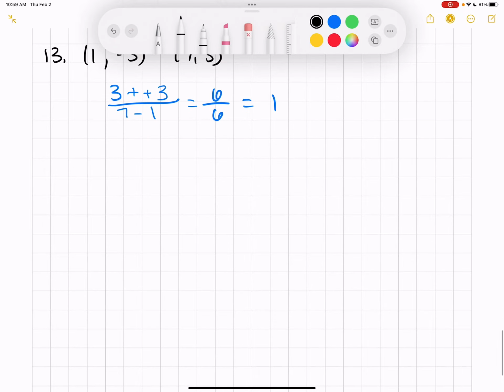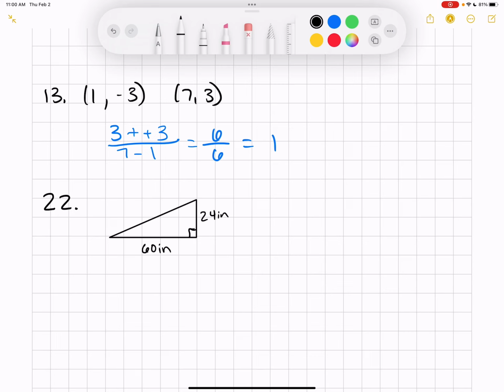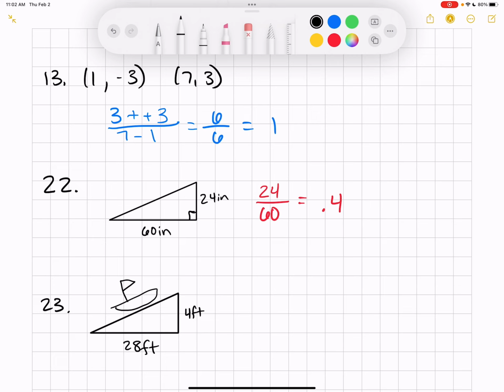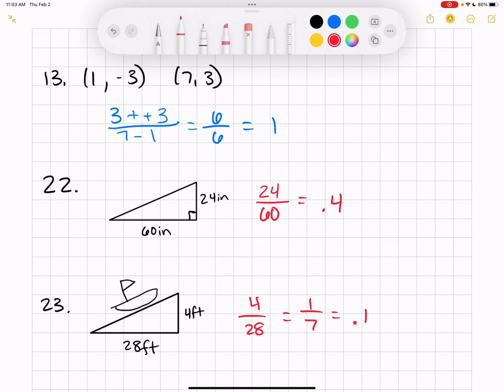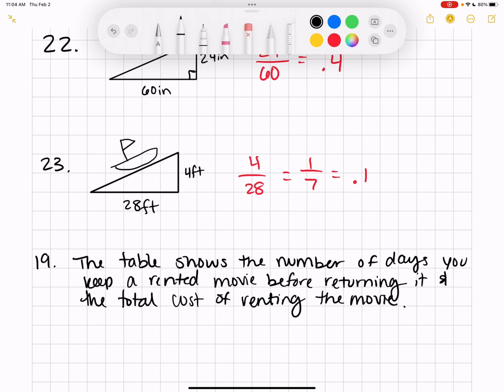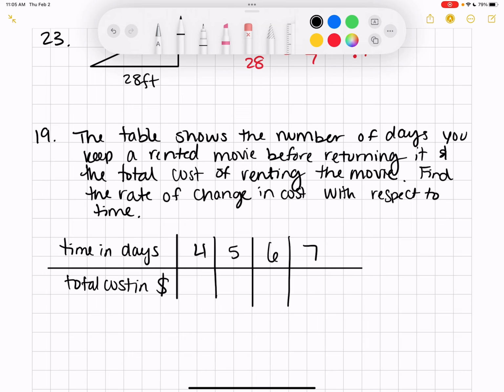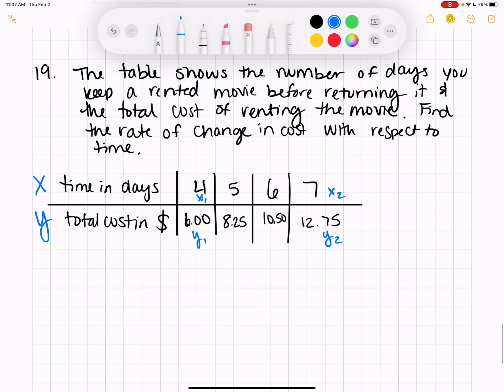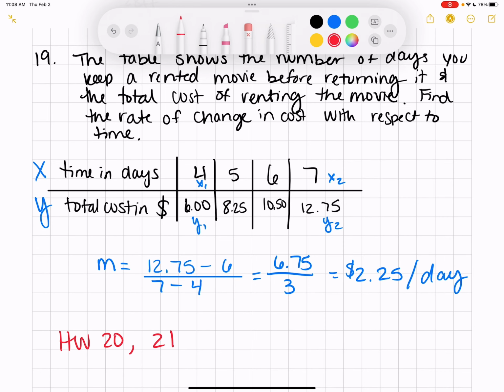Algebra 1 4.4 Find Slope and Rate of Change part 2